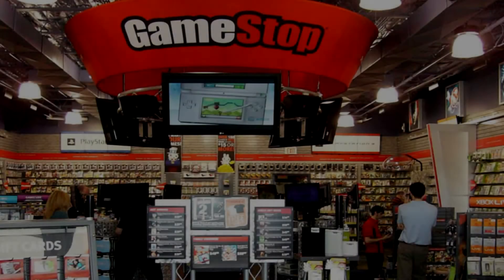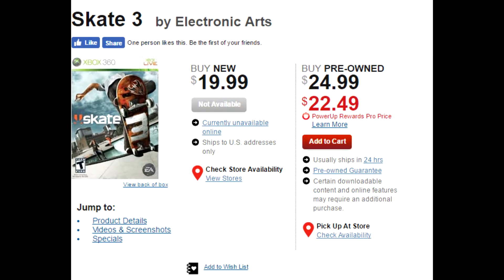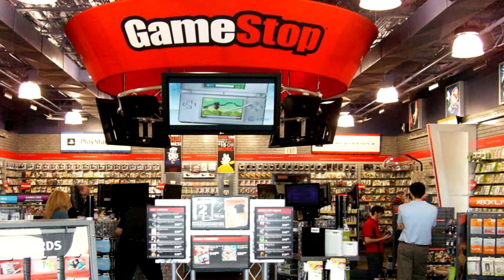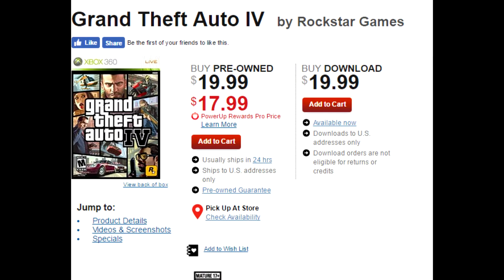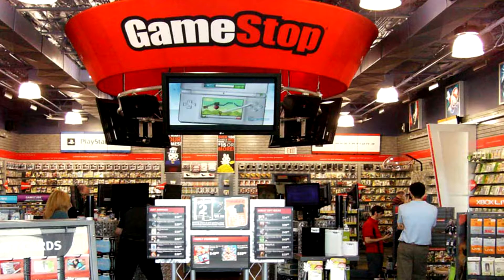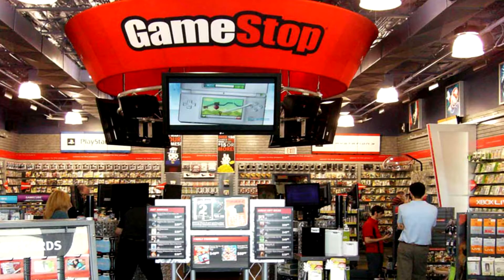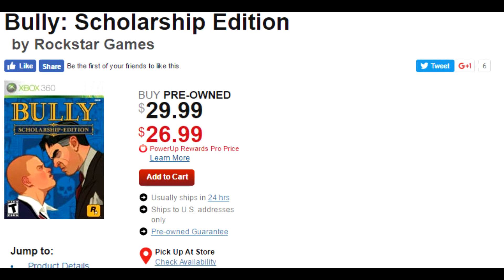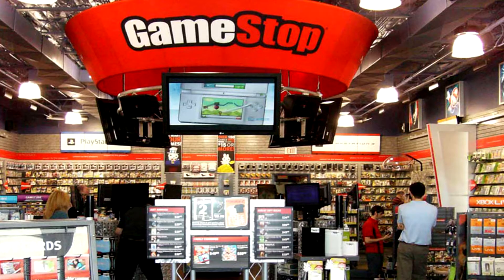Gamestop Raising Prices Due To Backwards Compatibility on Xbox One?